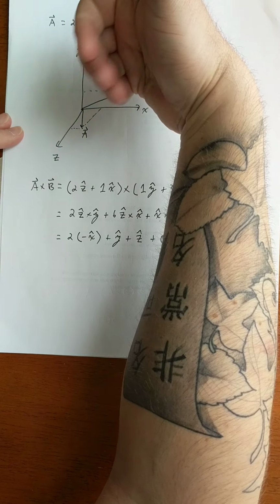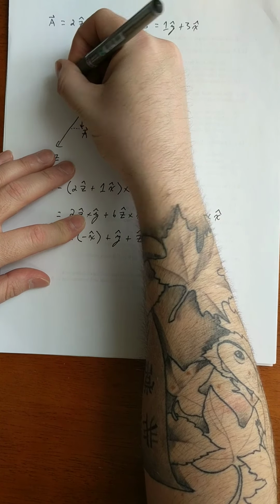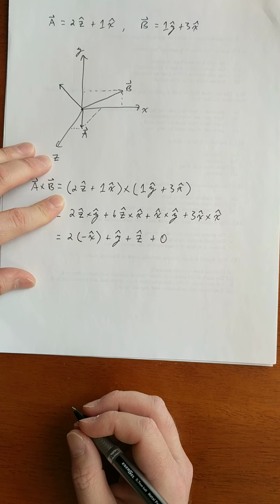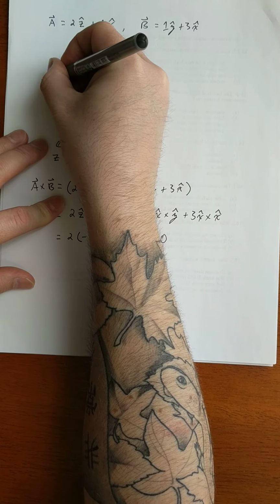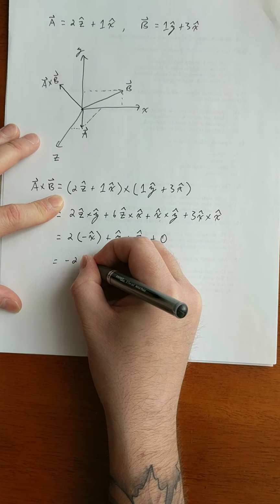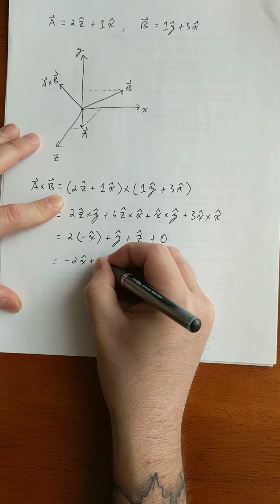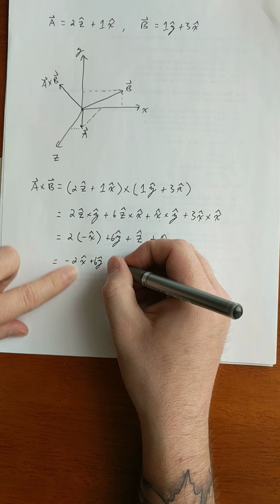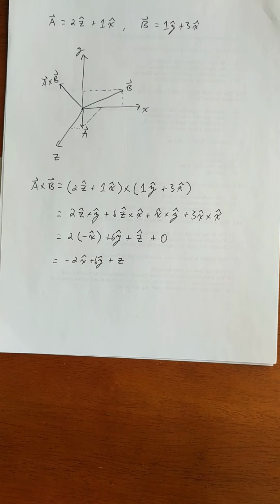PHY206 - Lecture 21 Part B